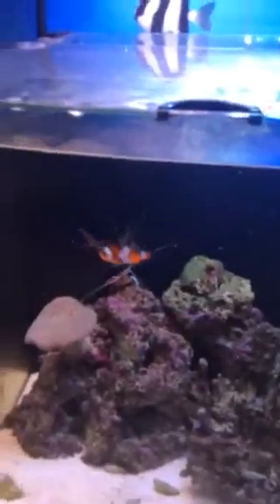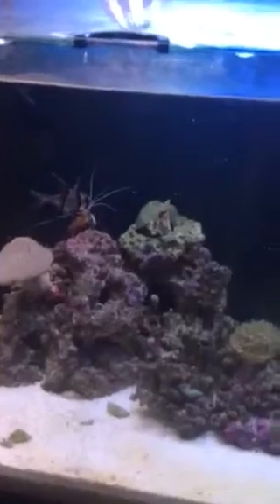New update on fish tank ( new coral )